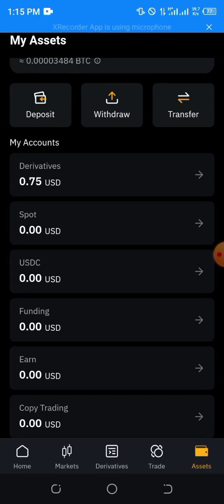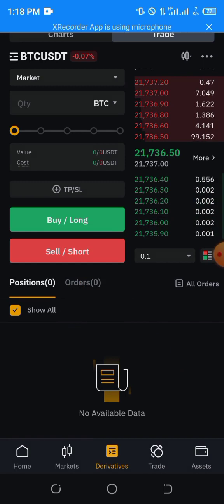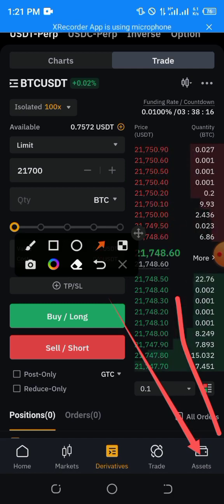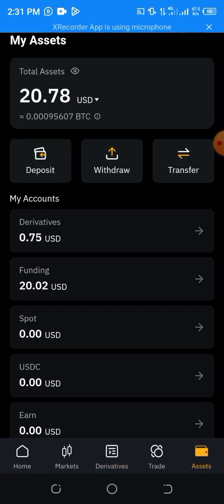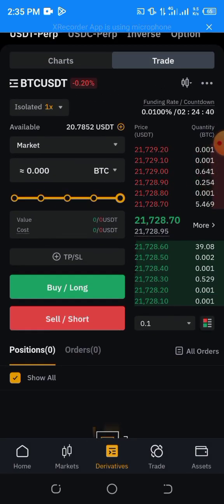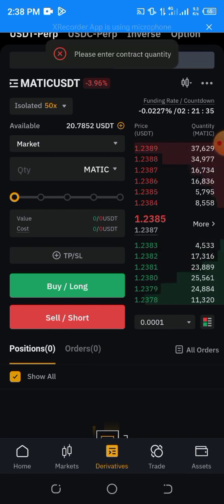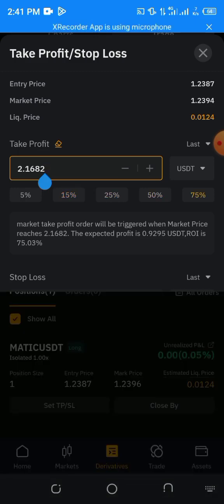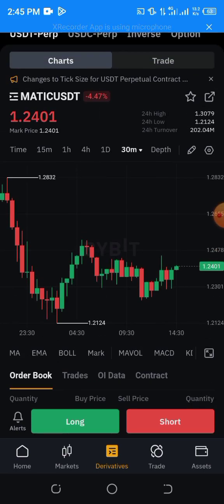All You Need To Get Started With Futures Trading As A Beginner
Simple explanation of futures trading and why it is considered by some to be risky

How to fund and get started with futures trading and use trading signals